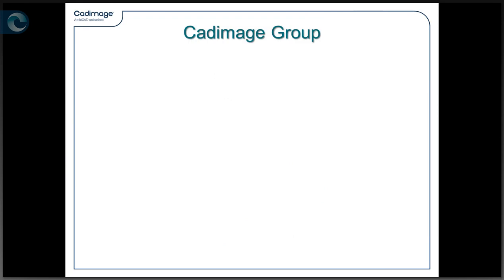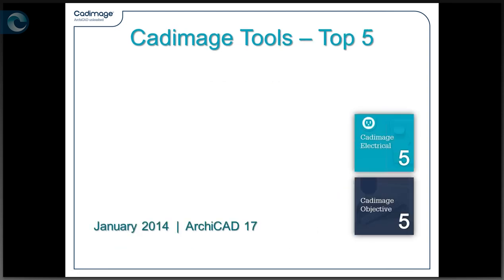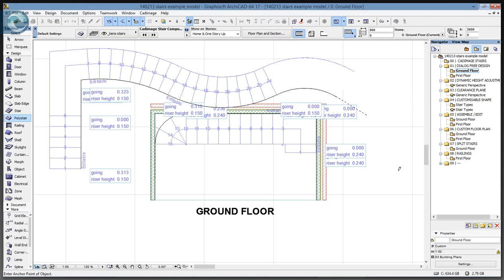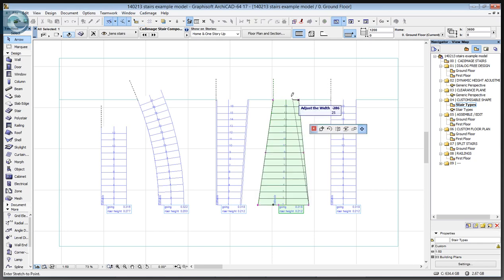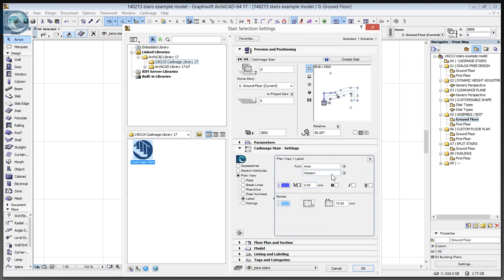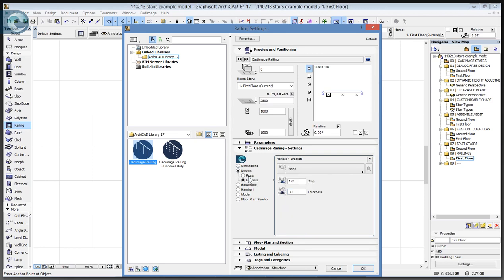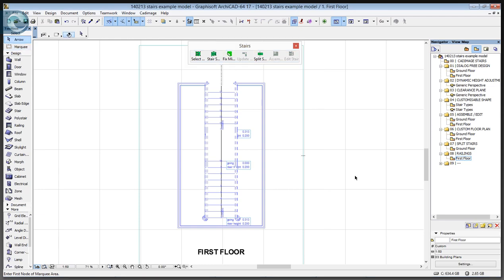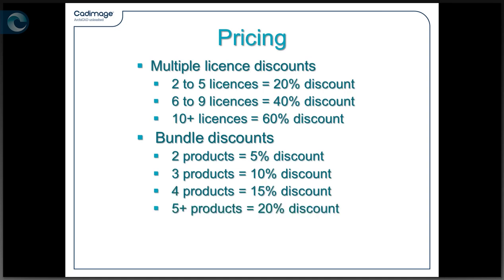Cadimage Design Tools - Stairs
Ken Good takes you though the Cadimage Stairs tool